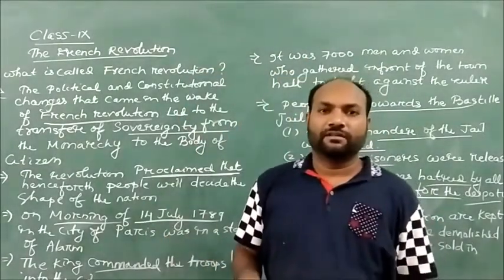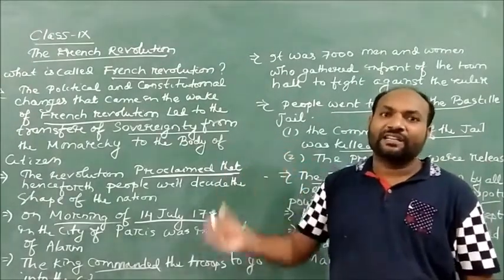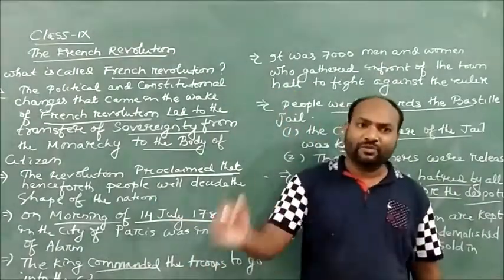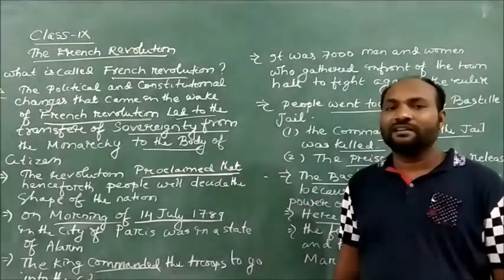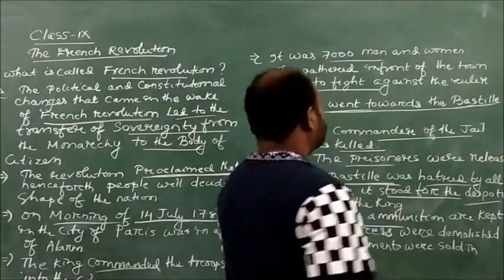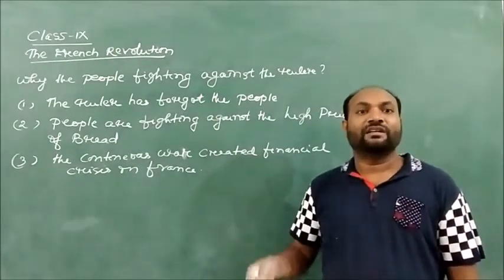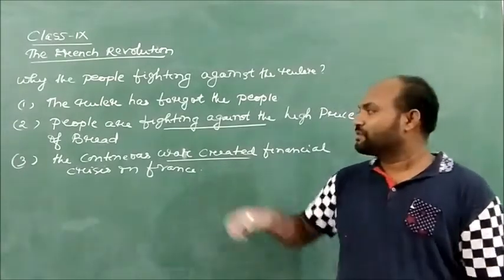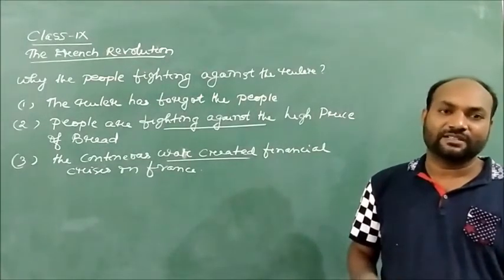Class IX SSt French Revolution